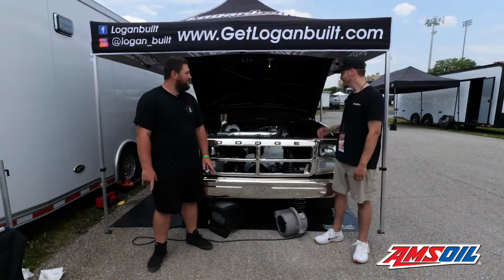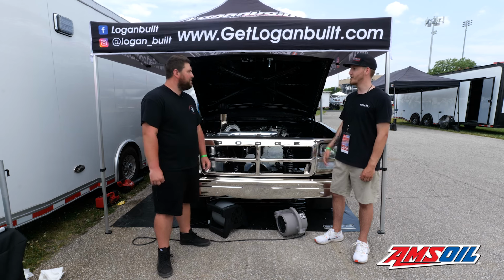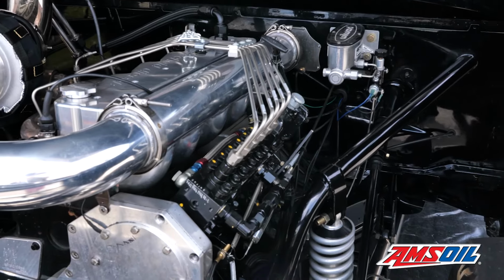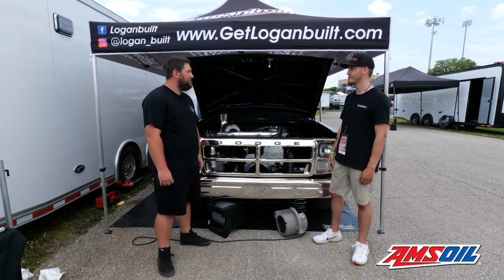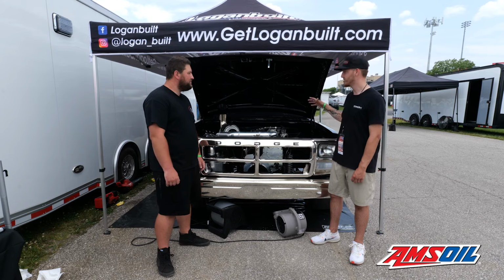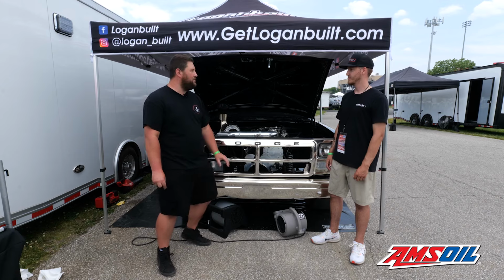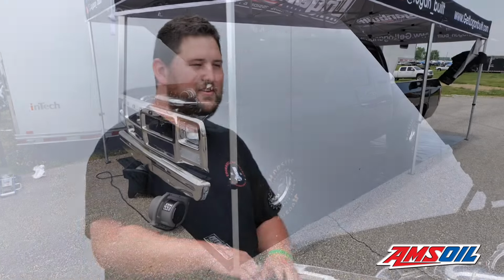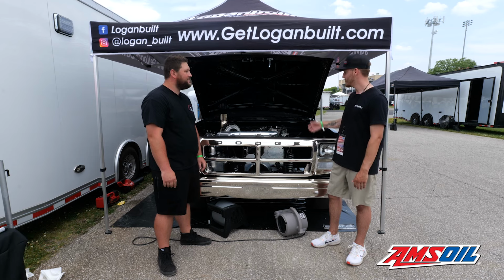Logan Yelton's Turbocharged 5.9L 12-Valve Cummins Engine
During last year's Ultimate Callout Challenge, Logan Yelton’s ’93 Dodge truck stood out as we walked through the pit area. We got a chance to speak with Logan about his company Loganbuilt and the 5.9L 12-valve Cummins engine under the hood of his vintage Dodge truck.